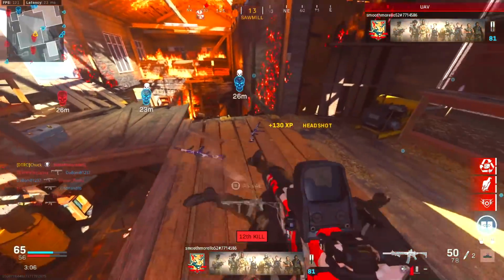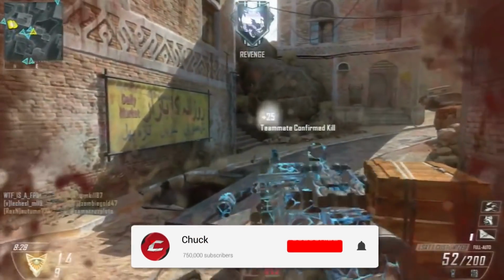MODERN WARFARE SEASON 7 DLC WEAPON GAMEPLAY (Update)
MODERN WARFARE SEASON 7 DLC WEAPON GAMEPLAY (Update) - Today I go over the new modern warfare season 7 dlc weapon gameplay. There are 2 new dlc weapons in the files and they will be getting integrated here on december 16th with the new warzone integration.

How to Create Best Possible Kilo 141 Class Setup in Modern Warfare! Best Kilo 141 Class (CoD MW)